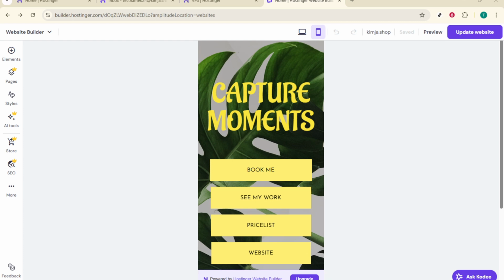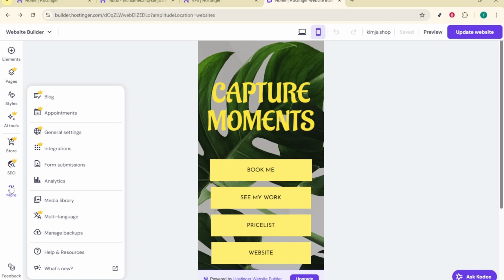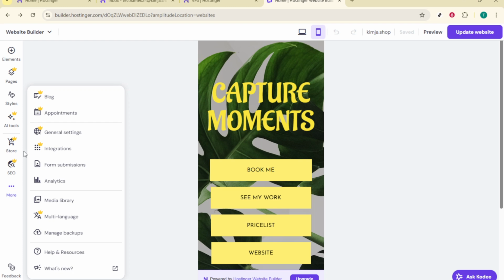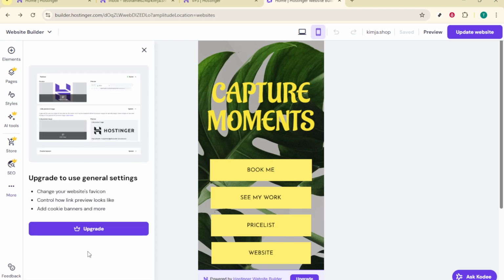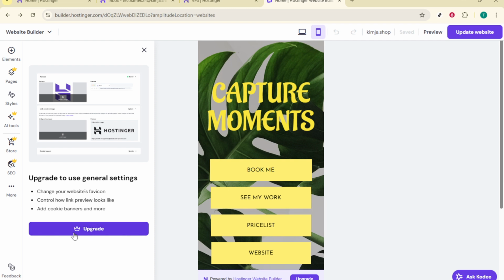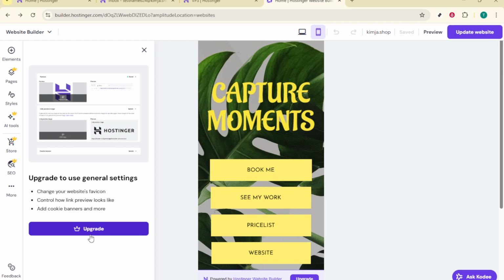How to Add Favicon in Hostinger Builder [2025 Guide]